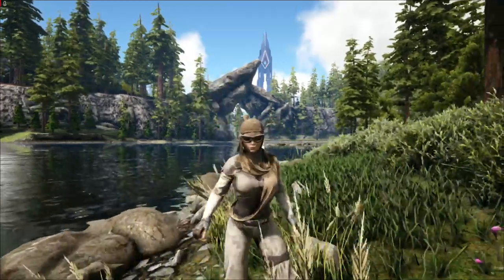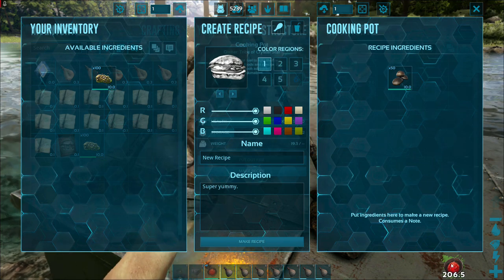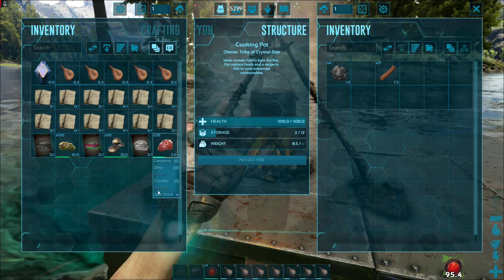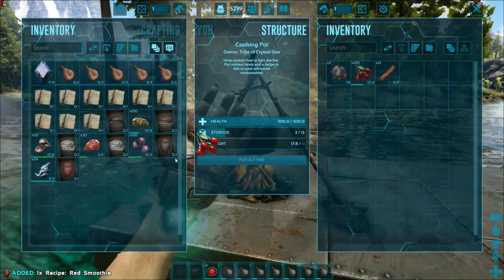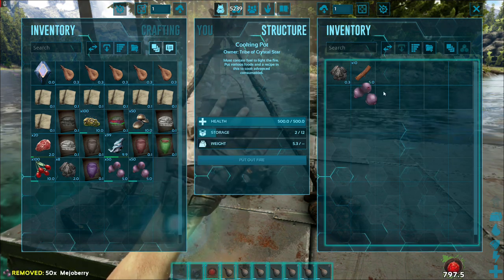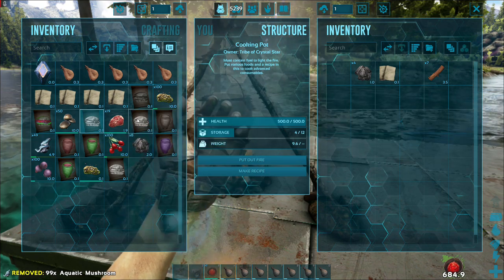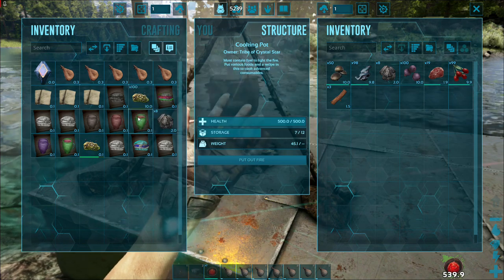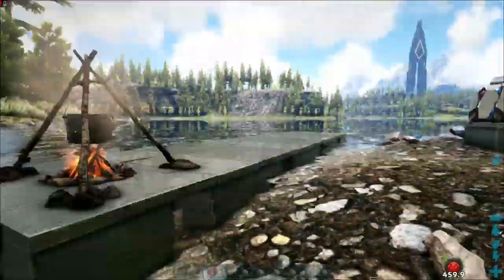Recipe Making Guide! Tips/Tricks for the OP Burger and DEATH SAUCE!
If you are trying to make some recipes on ark then this is the video for you! It will show you how to make the different types of foods that will greatly improve your gameplay! This is a guide that will walk you through everything that you could want to know! It will also teach you how to make the OP Burger, and death sauce!